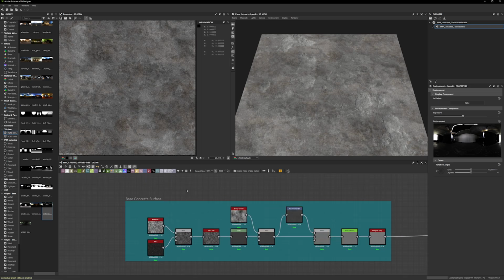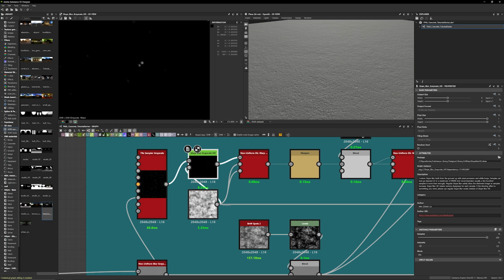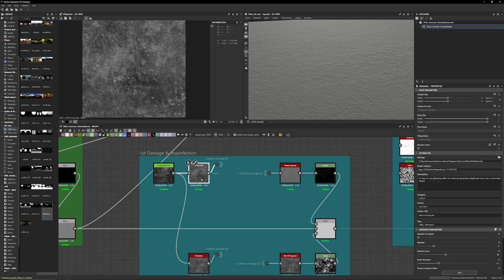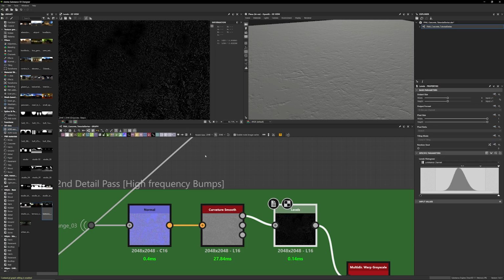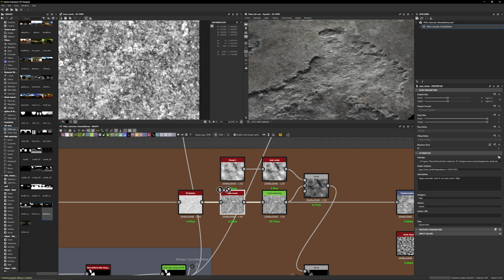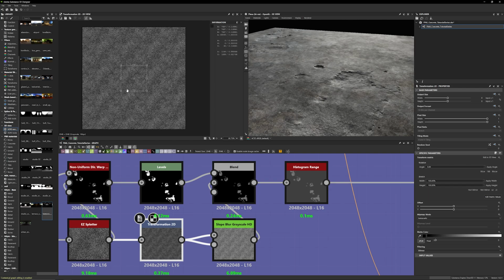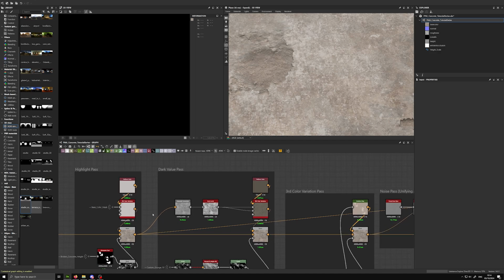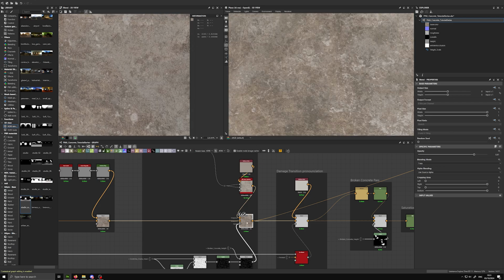How to Create a Realistic Concrete Floor in Substance Designer | Beginner to Intermediate Tutorial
Master the art of creating a realistic concrete floor in Substance Designer with this step-by-step tutorial tailored for beginners to intermediate artists. In this video, I’ll walk through essential techniques for crafting convincing surface details, maintaining physically accurate values and scale, and layering dirt, cracks, and imperfections for that ultra-realistic look.

🌟 What You’ll Learn:

- Techniques for realistic concrete surface creation.
- How to add natural wear and imperfections (dirt, cracks, etc.).
- Fundamentals of layering in Substance Designer
- Maintaining physically correct values and scale in Substance Designer.
- Tips for creating versatile PBR materials for games and environments.